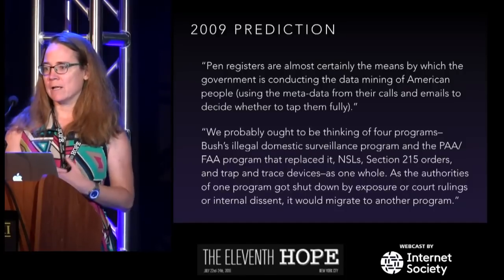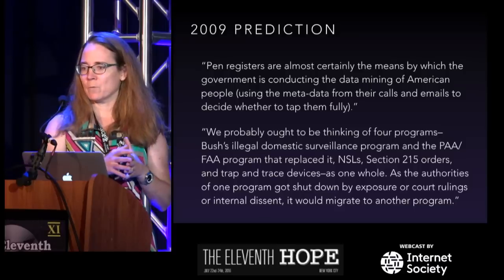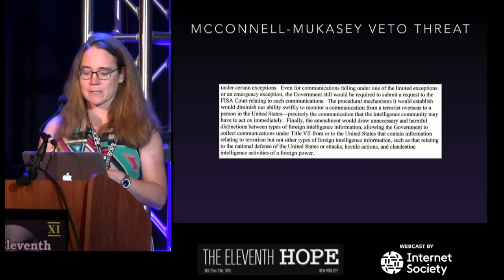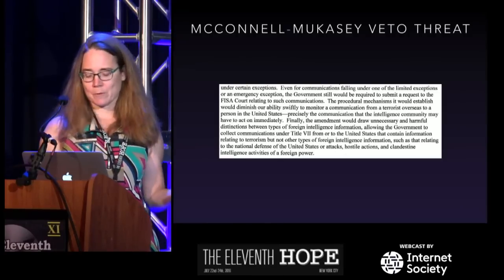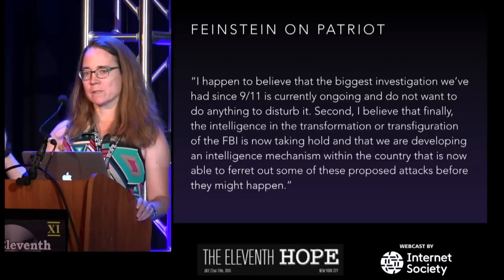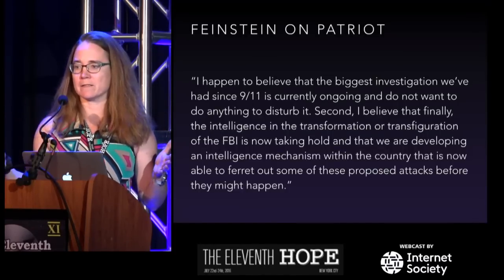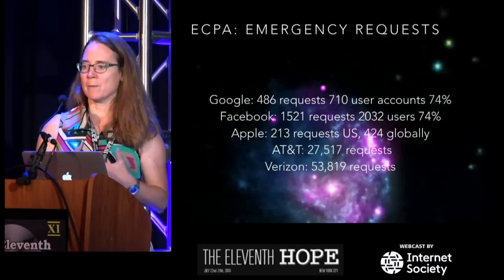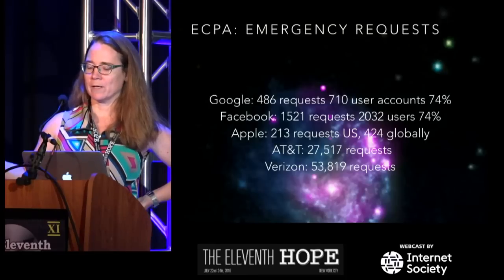The Eleventh HOPE (2016): "The Black Holes in Our Surveillance Map"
Sunday, July 24, 2016: 4:00 pm (Lamarr): While Edward Snowden has revealed a lot about the NSA’s surveillance, our federal and local governments conduct a great deal of surveillance we still don’t know about. We can begin to identify what that surveillance is by identifying the empty spaces - in criminal cases, in legislation, or timelines - where such surveillance must be. This talk will attempt to point to some of the black holes in our surveillance map, both ones we know exist and the places where one must exist. That’s the first step in working collaboratively to expose that surveillance. More importantly, this talk will focus on how to see these black holes, and how people around the country can work together to make them visible again.
Marcy Wheeler